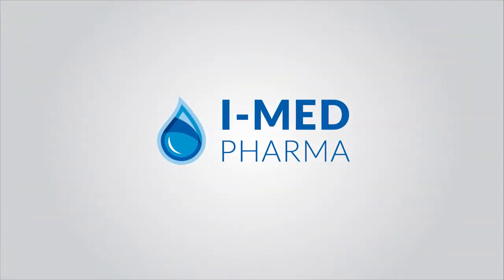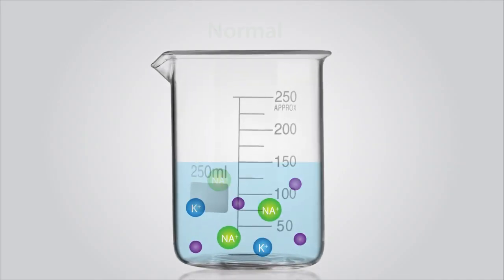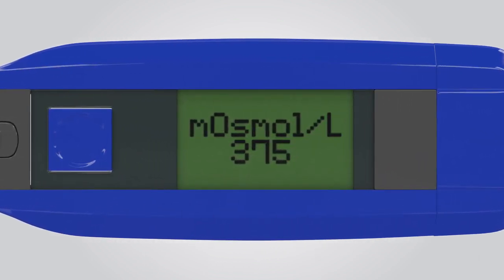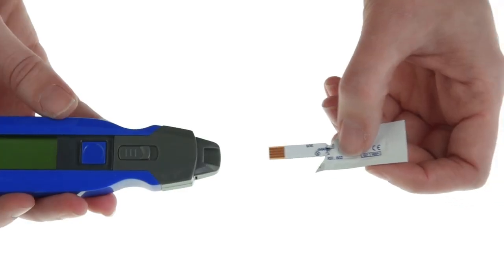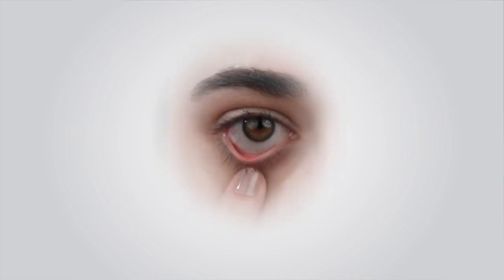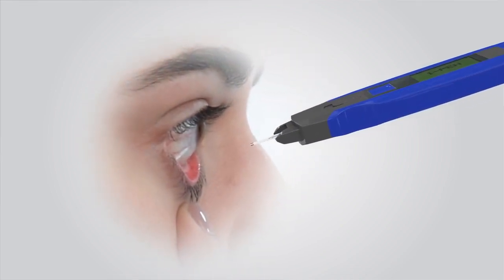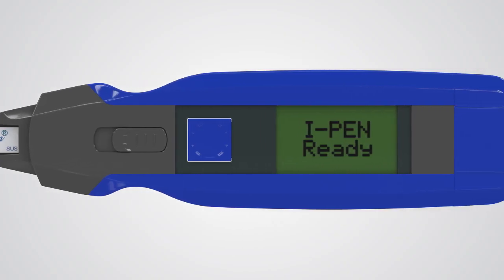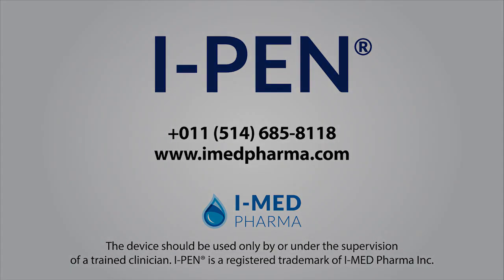I MED Pharma - I PEN Tear Osmolarity System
Simovision was founded in 2002. Active in ophthalmology field, Simovision has in the meantime grown into a valued partner in ophthalmic solutions in specialty fields such as cataract, retina, refractive surgery, diagnostic equipment and dry eyes. As a supplier of high-quality products to private clinics and hospitals, we also guarantee flexible service, reliability and expertise that form the basis for the mission and vision of Simovision.

In 2014 Simovision decided to diversify and created the department Simopharma, offering innovative products in the areas of ophthalmology and disinfection to the general public.